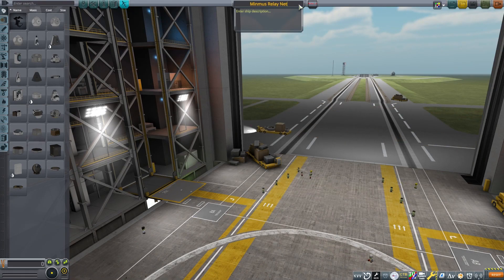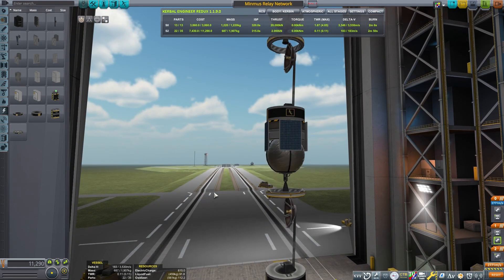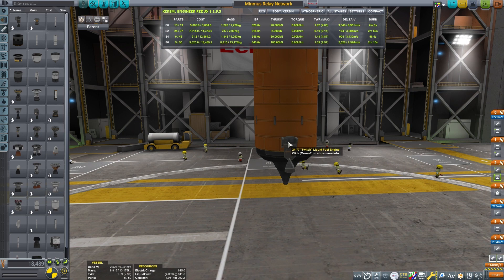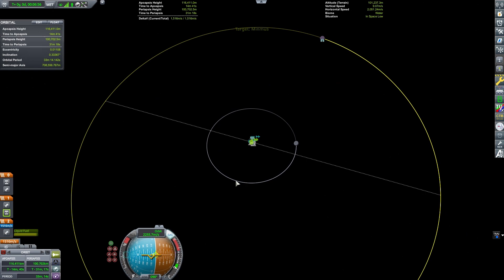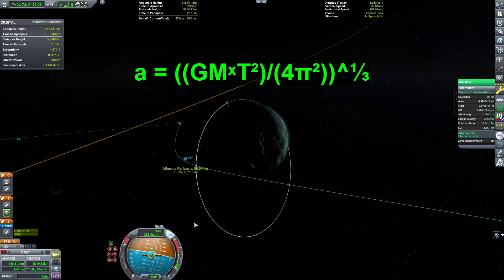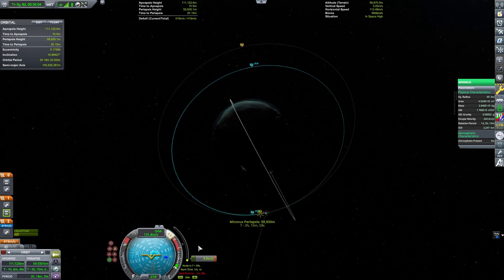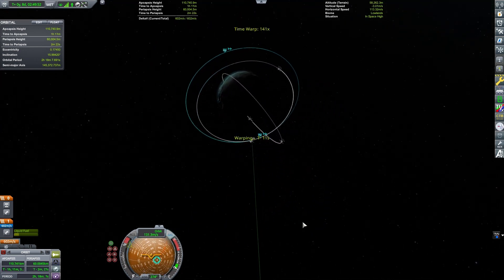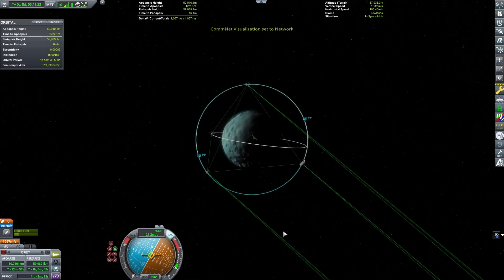Intro to CommNet Part 2: How to Make a Relay Network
This video tutorial demonstrates how to build, launch and set up a relay satellite network in KSP.

00:00 Constructing the Relays
02:46 Launching for our Destination
04:04 Deploying the Relay Satellites